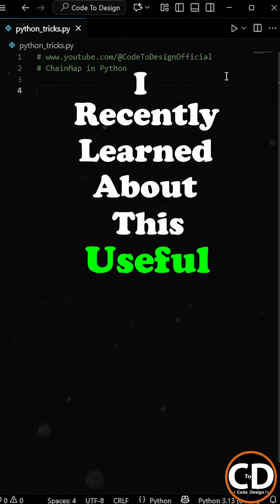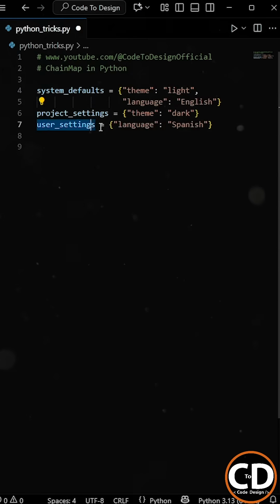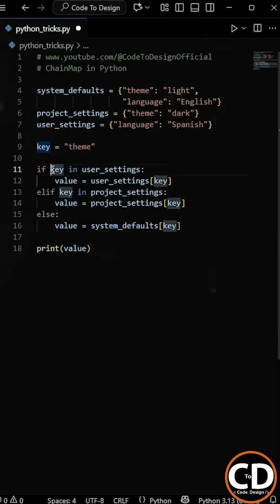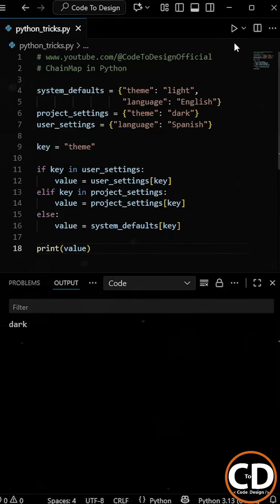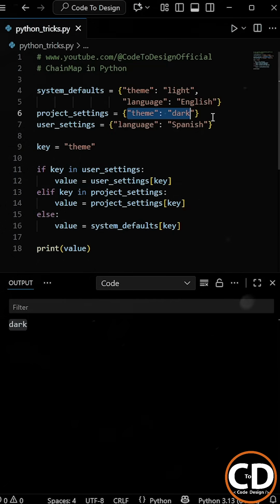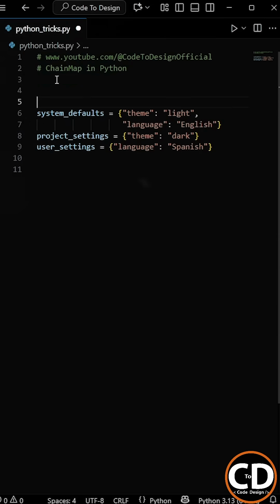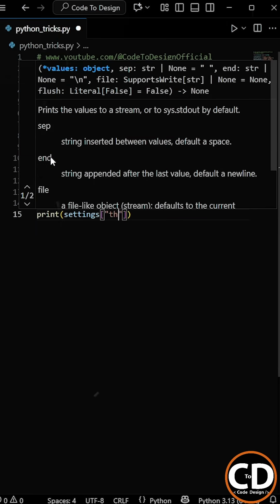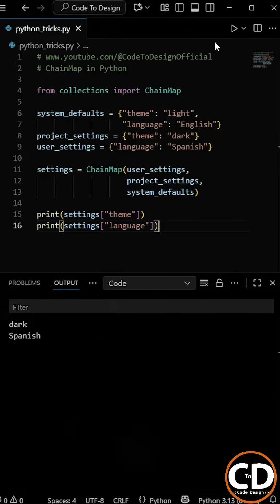This Function Is Super Useful In Python